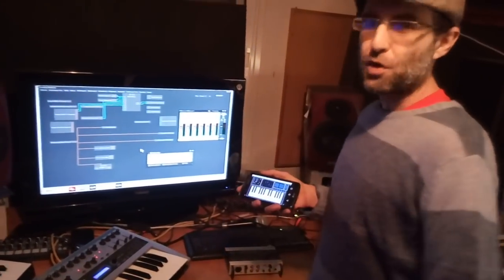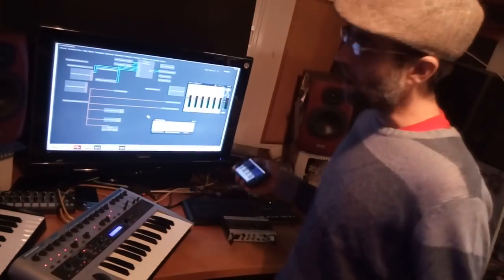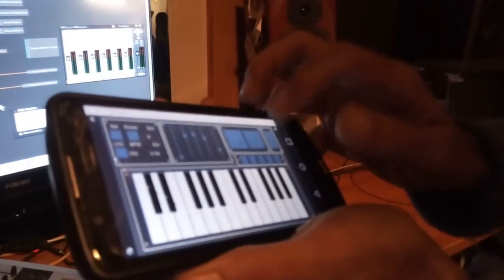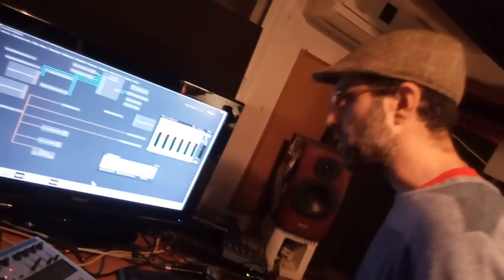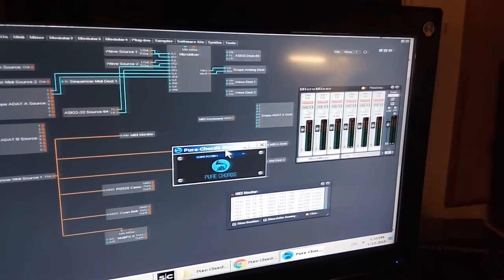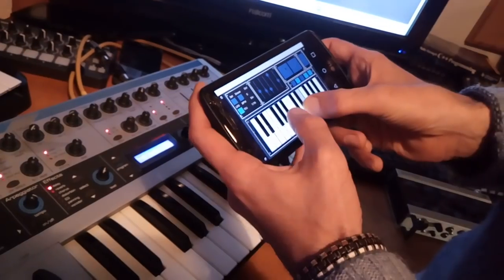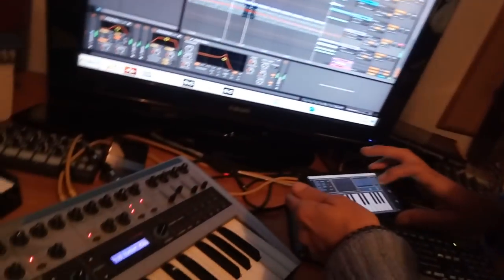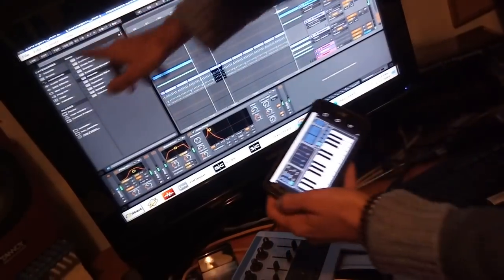Pure Chords Android Keyboard and Controller - 1 Introduction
Pure Chords is the smoothest and easiest ever music keyboard and controller. Control your DAW, VSTi, hardware, software - anything that can be controlled by MIDI!

- NO hassle fiddling with OSC messages!
- NO hassle fiddling with dodgy setting up!
- WORKS straight out-of-the-box-plug-n-play!

Pure Chords is the smoothest and easiest ever OSC keyboard and controller

- Download and install the Pure Chords app on your Android device.
- Download the Pure Chords Server computer program.
- If applicable set your firewalls and routers to point port 9000 at your computer. If you need to know the specific computer IP for that - click start, type in cmd, click enter, type in ipconfig, click enter and your computer’s ip within your network will show as the IPv4 address.
- Open the Pure Chords Server. If your firewall asks permission for the server to use the internet, allow it passage.
- Select the MIDI output driver you would like to use. You must have available MIDI drivers for both your DAW and Pure Chords if you would like to use your phone to control DAW plugins. If that is not available with your setup look into a virtual midi driver like loopMIDI, LoopBe1 or Hubi's Loopback MIDI Driver (or any other) to add some virtual drivers.
- Open the Pure Chords app.
- Navigate to the app’s settings page and set your IP address. You can use to get this quickly.
- Match the port and instance number between the app and the server.
- Assign the MIDI channel and any MIDI CC numbers you would like to use.
- Confirm settings and return to the app’s main page. That’s it!
- Remember - each time you update the app check to see if the server has been updated too!